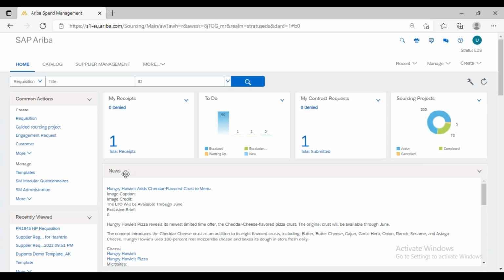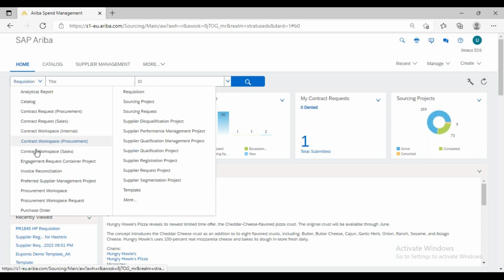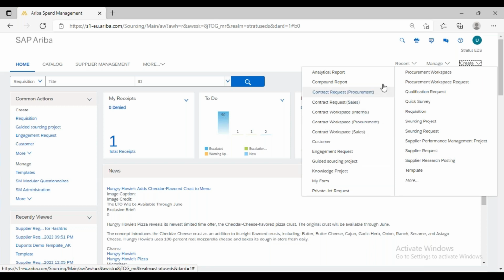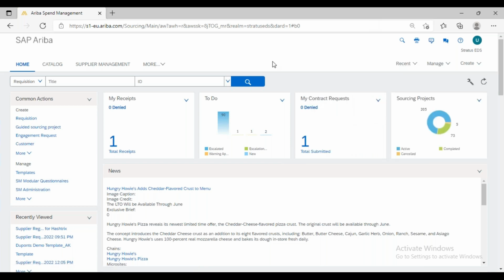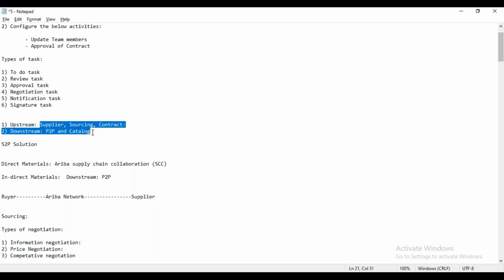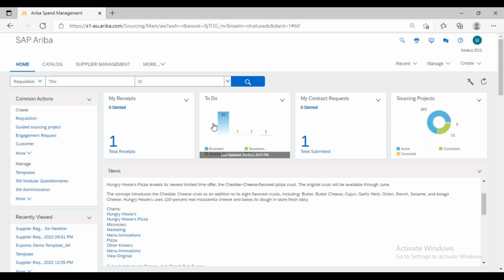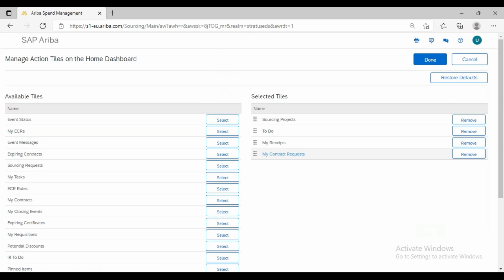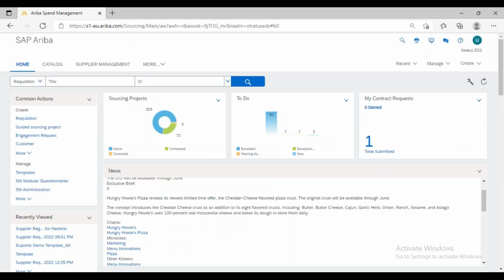SAP Ariba Home Page Introduction | SAP Ariba Overview | SAP Ariba Online Training & Certification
Learn SAP Ariba Home Page Introduction | SAP Ariba Overview | SAP Ariba Online Training & Certification!!

🔥🔥 In this video, you will learn about SAP Ariba Training as a part of SAP Ariba Training.

📌 sap ariba
📌 sap ariba tutorial
📌 sap ariba overview
📌 sap ariba training videos